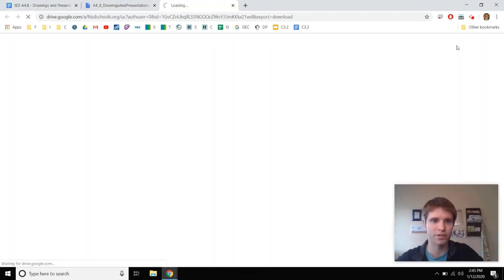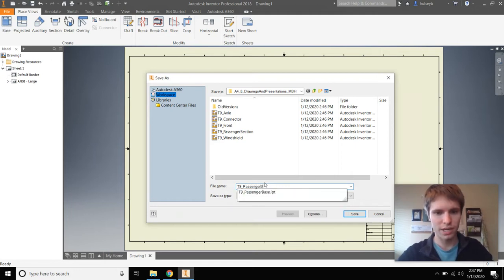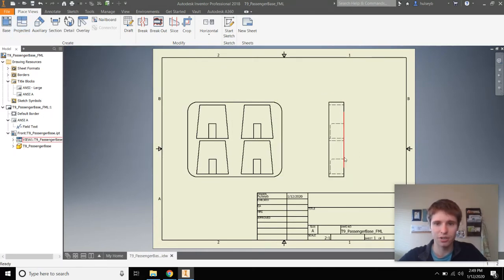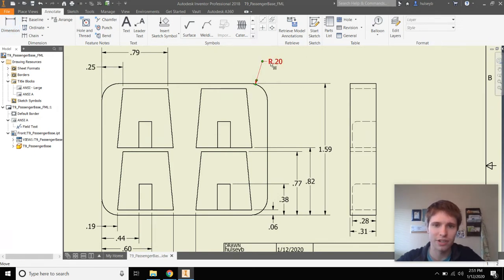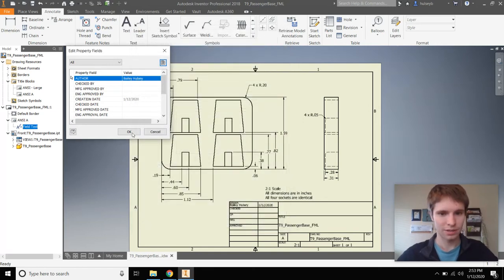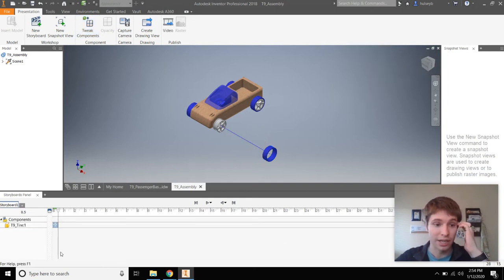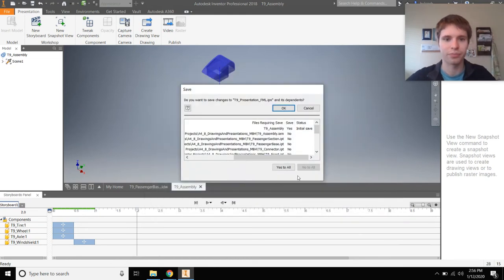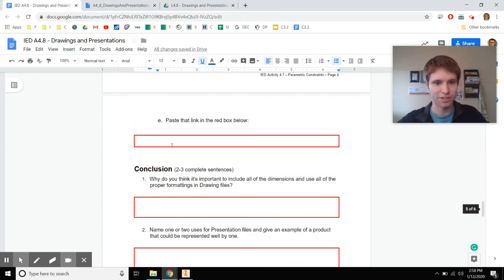Inventor Drawings and Presentations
Mr. Hulsey demonstrates how to make and manipulate Drawing Files and Presentation Files in Inventor